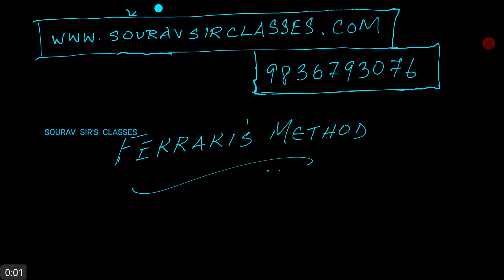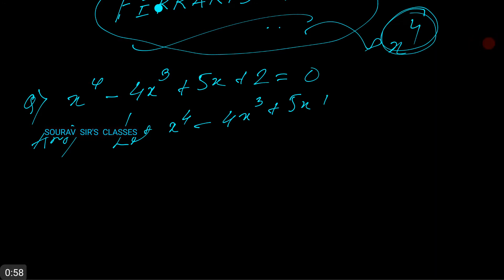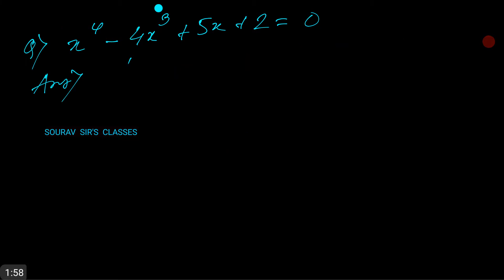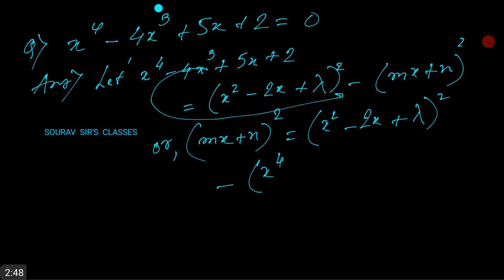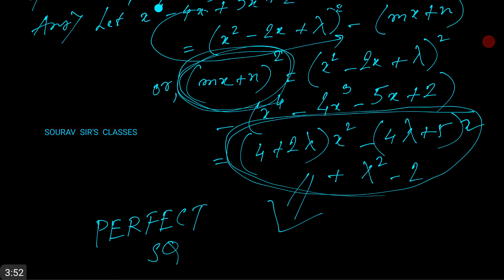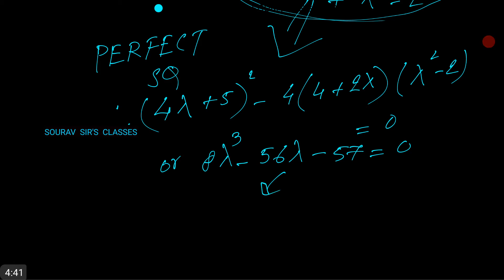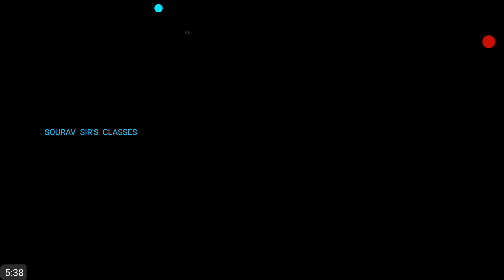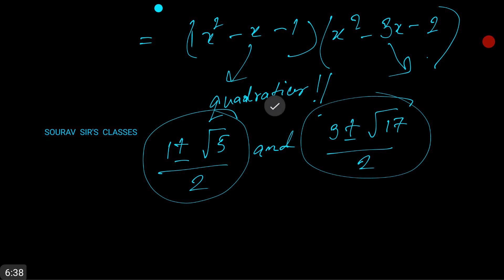FERRARI'S METHOD MATHEMATICS STUDY MATERIAL ONLINE LECTURES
ferrari method,
ferrari's method,
ferrari's method examples,
ferrari's method mathematics,
ferrari's method solve biquadratic equation,
ferrari's method solve quadratic equation,
methode ferrari
ferrari's ride-height adjustment system,
mathematics for gate,
mathematics for ssc,
mathematics for upsc,
mathematics gate,
mathematics gk,
mathematics honours